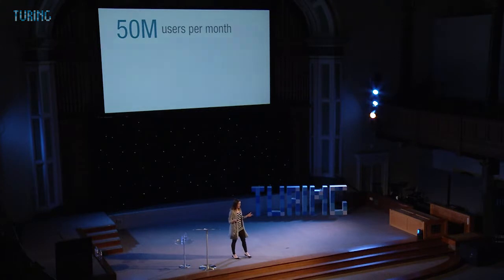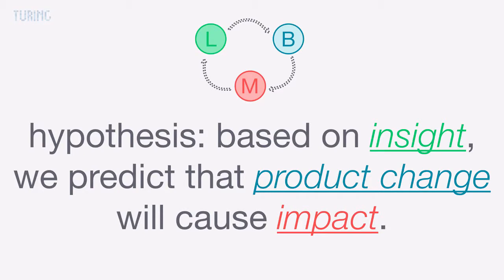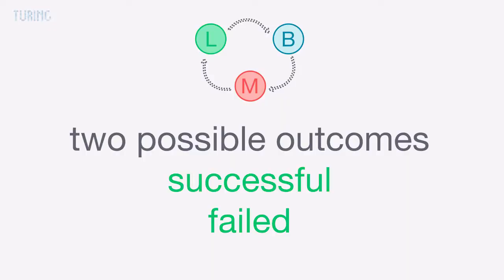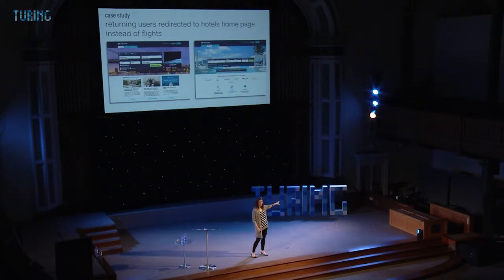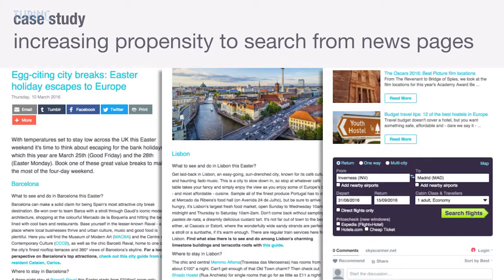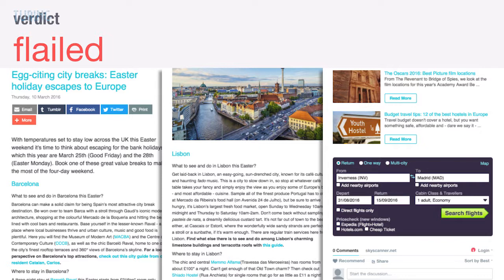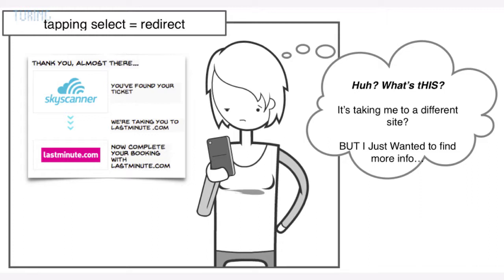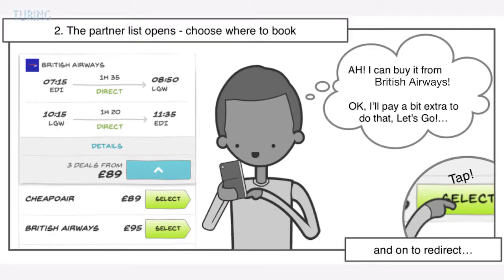Hilary Roberts — Science and Sensibility: Thoughts on Experimentation and Growth (Turing Fest 2016)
Hilary Roberts, senior product manager at Skyscanner, at Product/People 2016.